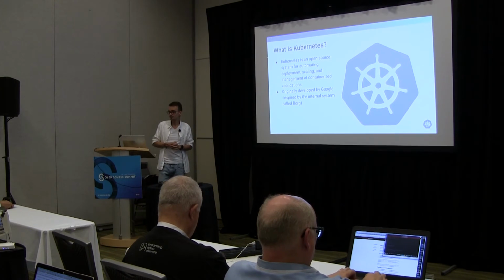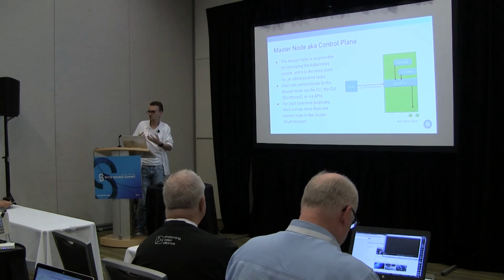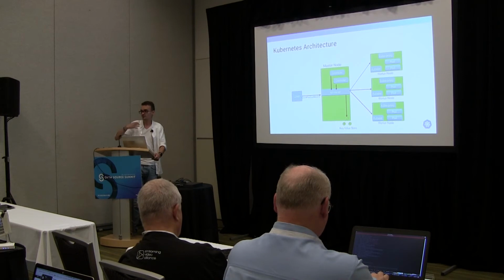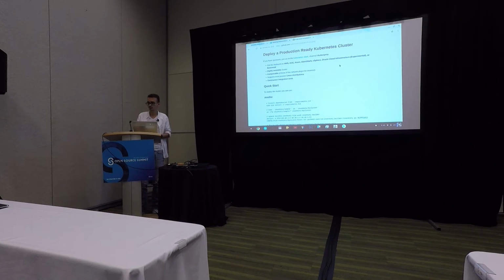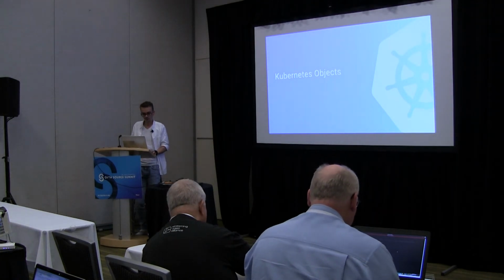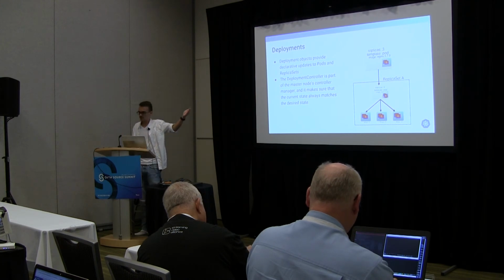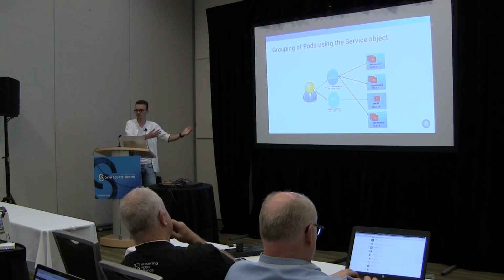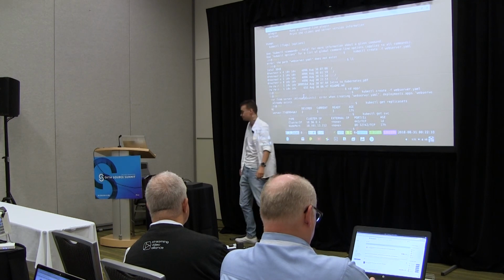C-ALE: Kubernetes Whos Driving Your Whale - Ihor Dvoretskyi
Thursday August 30, 2018 4:00pm – 5:30pm
Room 204
An introduction to Kubernetes, kubectl and controlling containers in a cluster.

Speaker:
Ihor Dvoretskyi
Developer Advocate, CNCF

Ihor Dvoretskyi is a Developer Advocate at Cloud Native Computing Foundation, focused on Kubernetes-related efforts in the open source community.
He is a Product Manager for Kubernetes, co-leading the Product Management Special Interest Group, focused on enhancing Kubernetes as an open source product. Besides that, he is participating in Kubernetes release process as a features lead for multiple Kubernetes releases.

A Linux user since 2005 with a deep engineering background, Ihor has been responsible for projects tightly bound to the cloud computing space, containerized workloads and Linux systems.

His recent speaking appearances include talks at Kubernetes Leadership and Contributors Summits, OpenStack Summits NA and APAC, OpenSource Summit EU, ContainerDays EU, Google DevFests and other industry-leading events.